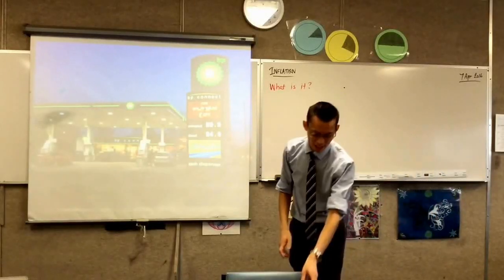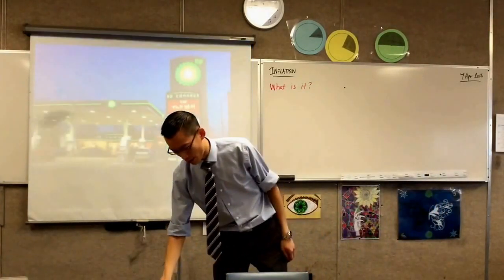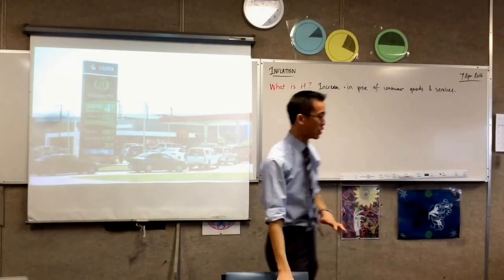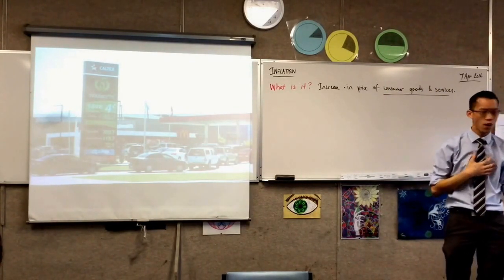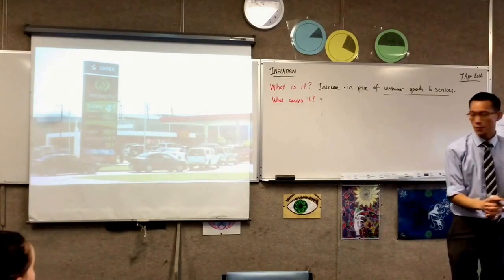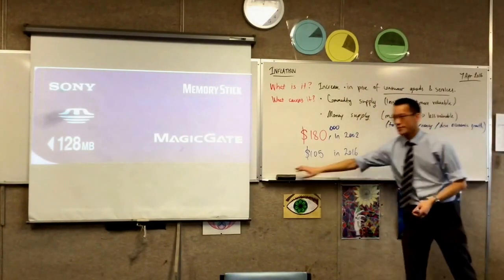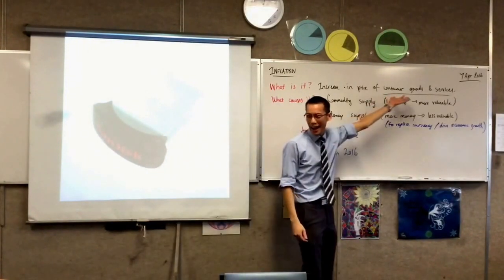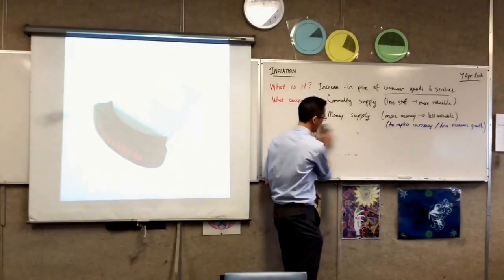Inflation (1 of 2: Basic Outline of Inflation [and deflation] and the how it affects products)